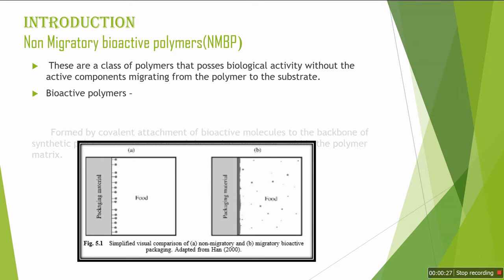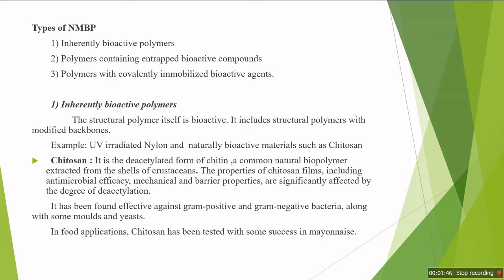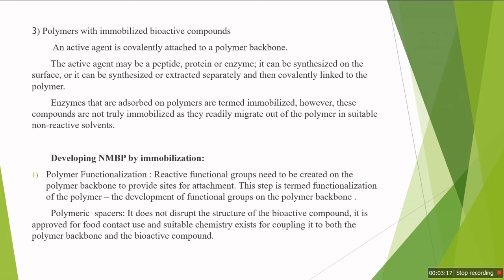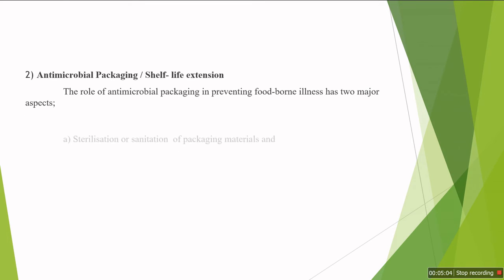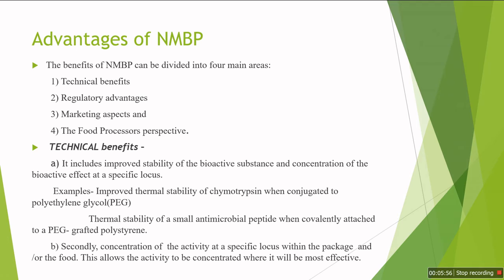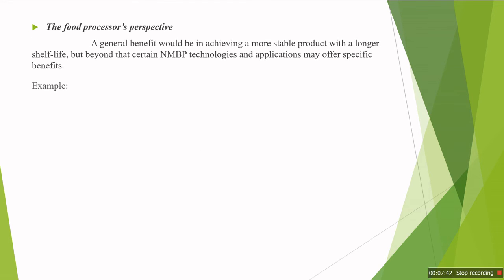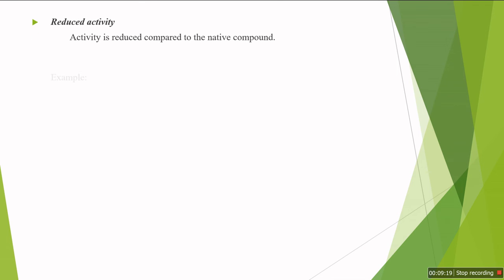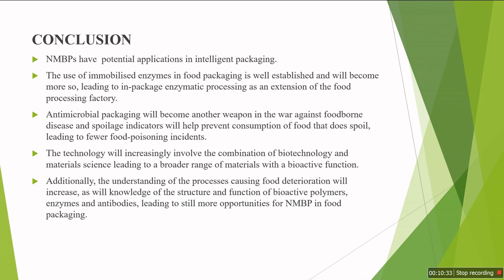Non-migratory bio active Polymers (NMBP) in Food Packaging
FT- 518  Recent Trends In Food Product Development & Packaging.